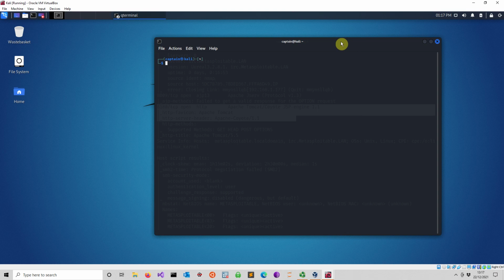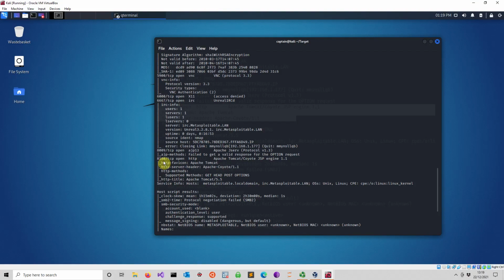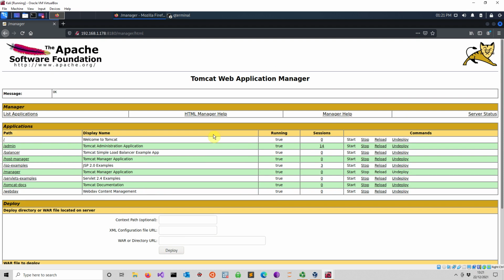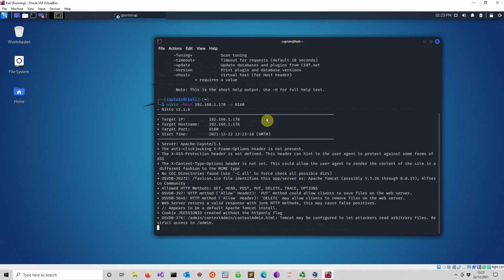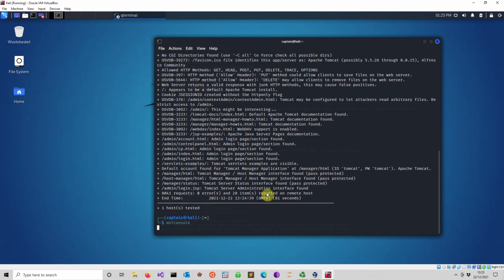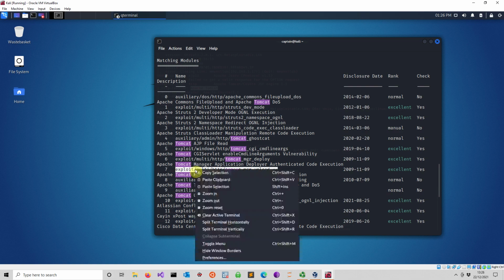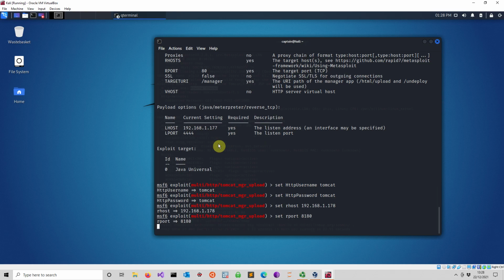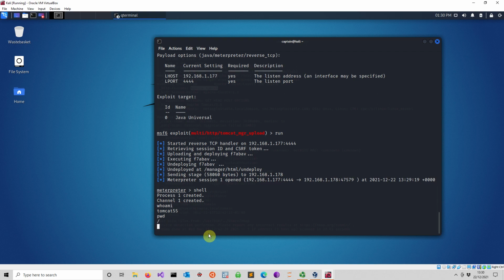Apache Service Attack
【Ｏｎｌｉｎｅ　Ｃｏｕｒｓｅｓ】

In this video, we demonstrate an Apache service attack using Kali Linux, carried out entirely within a controlled virtual lab environment built with VirtualBox and virtual machines. The purpose of this video is to help students and IT professionals understand how web servers are targeted and, more importantly, how to secure them effectively.